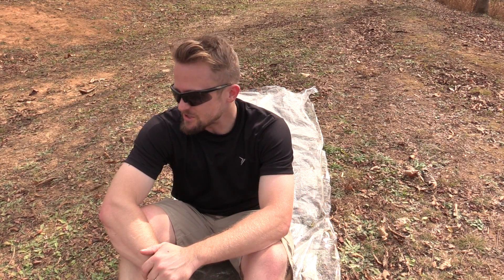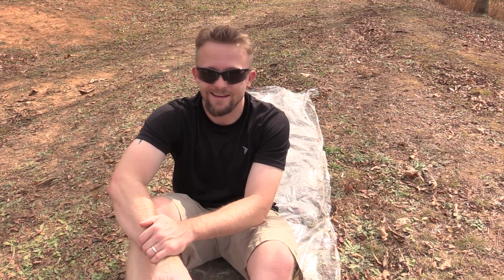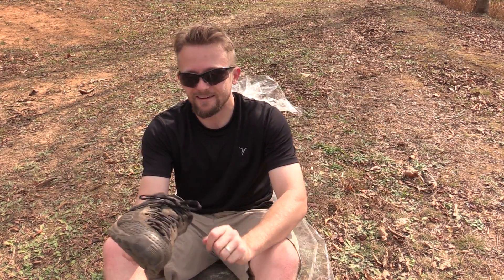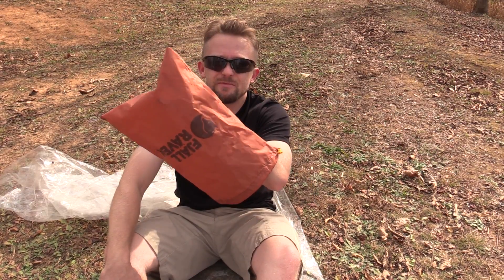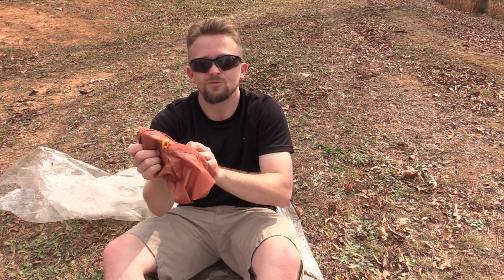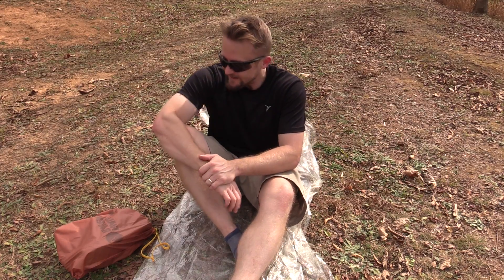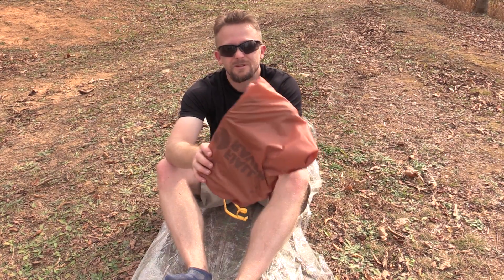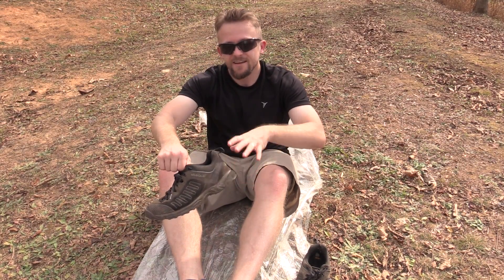Backpacking Basics - Prevent Your Shoes from Freezing in the Winter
This is Backpacking Basics and Luke is going a way to Prevent Your Shoes from Freezing in the Winter.